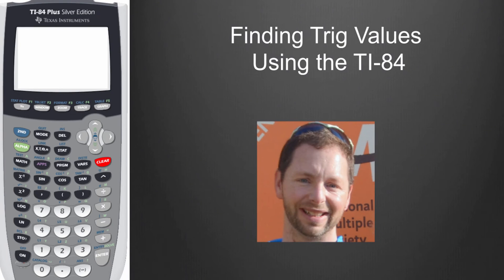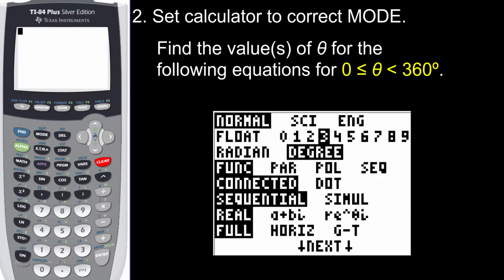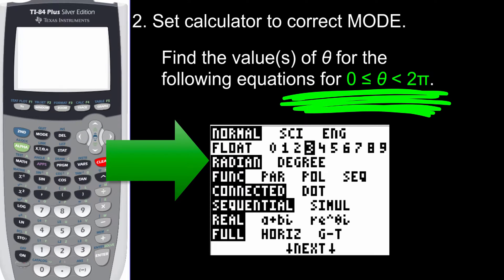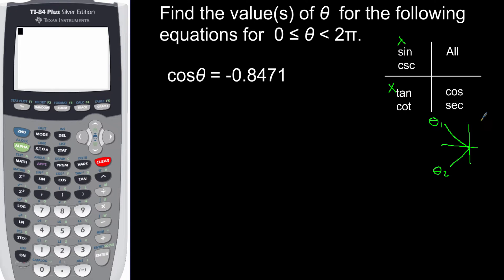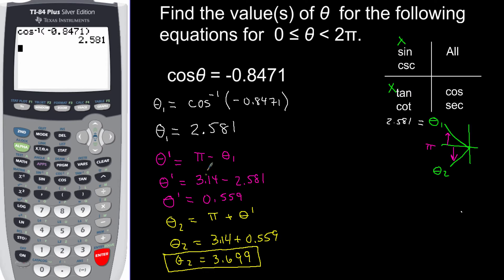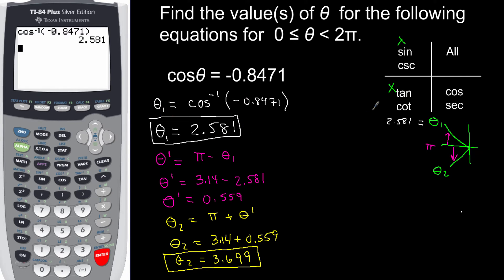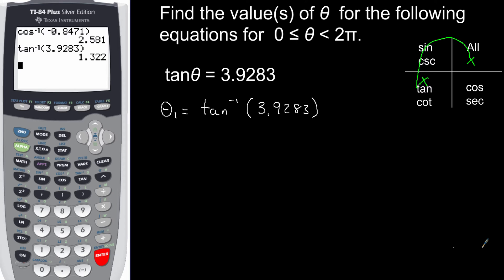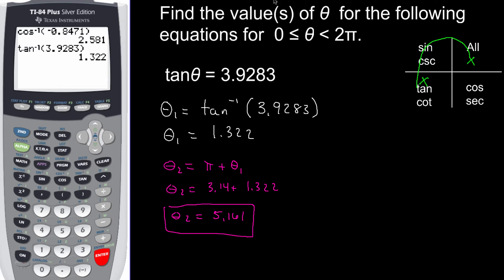5-3 Finding Trig Values Using The TI84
How to use your graphing calculator to determine trig values.